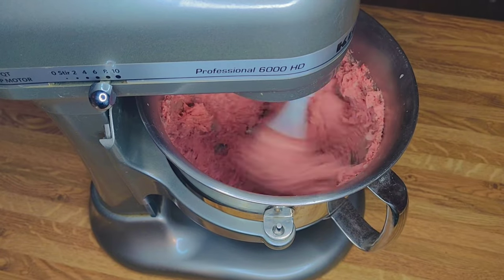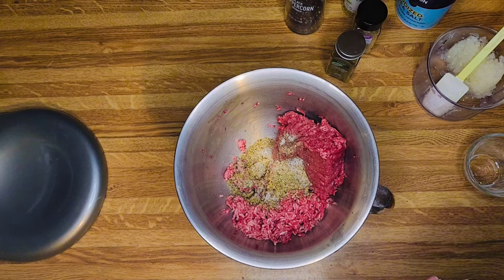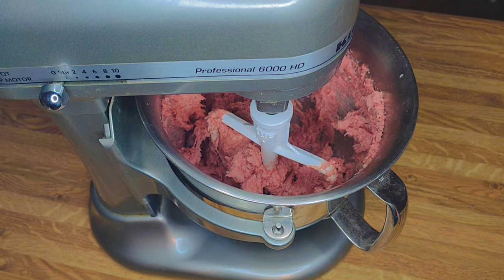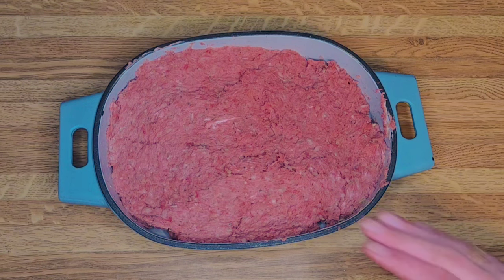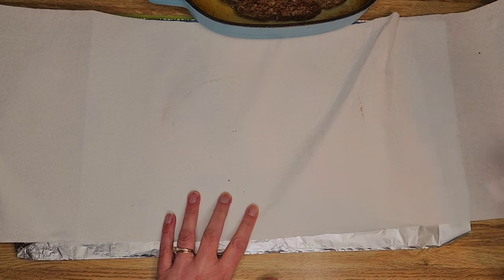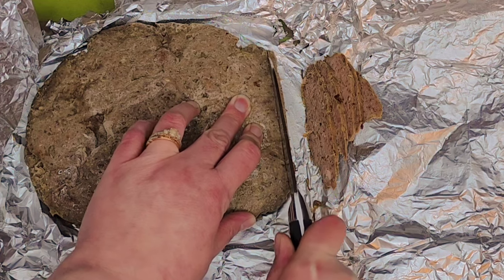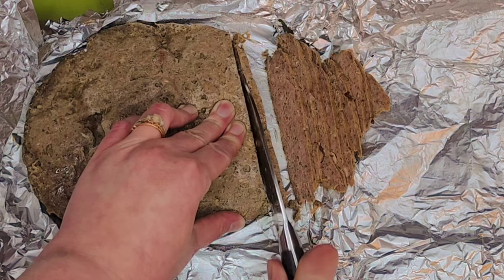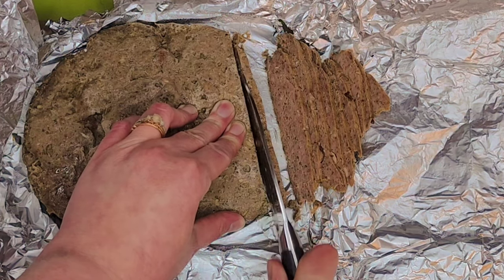Authentic HOMEMADE Greek Gyro Meat! Step by Step Recipe for Lamb and Beef Gyro at HOME!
Recipe:

1 lb ground beef
1 lb ground lamb
1 small sweet onion, minced
1 heaping tablespoon minced garlic

2 teaspoons of the following:

black pepper
oregano
marjoram
rosemary

2.5 teaspoons sea salt

(place all dry spices in a small bowl and mix together)

In a stand mixer using the whipping blade place all ingredients in the bowl.

Whip on low for 30 seconds then increase speed to high to whip meat, spices, garlic and onions into a pasty like consistency. 2-3 Minutes

Pat meat mixture evenly into a small baking pan. 8x8 or 7x10.

Bake at 350 for 45 minutes to an hour.

Remove meat onto a paper towel and pat off excess grease.

Wrap in foil and place heavy pans or bricks on meat to compress for about an hour. I used 2 cast iron skillets.

Once meat is pressed, slice meat thinly into portions as needed.

Place meat in a hot skillet to brown on each side and heat through for your sandwiches, salad or whatever you plan to use it for.